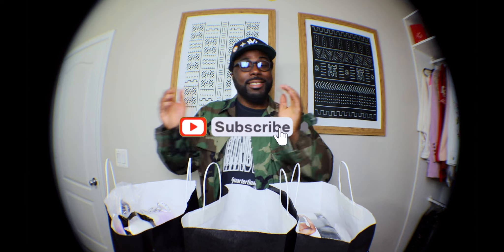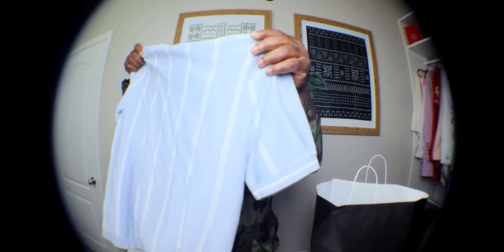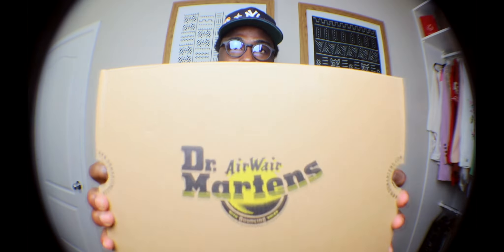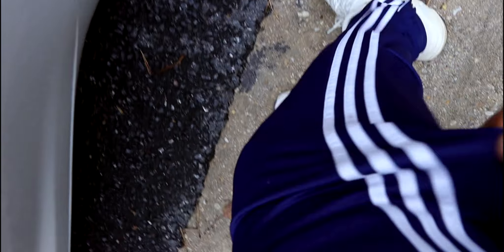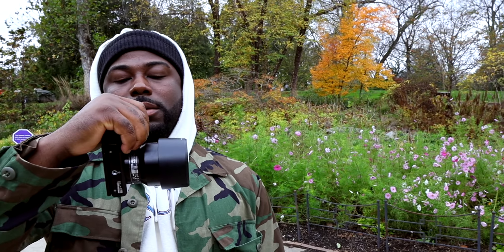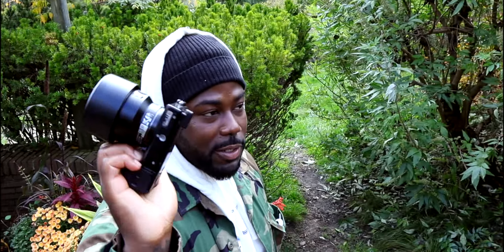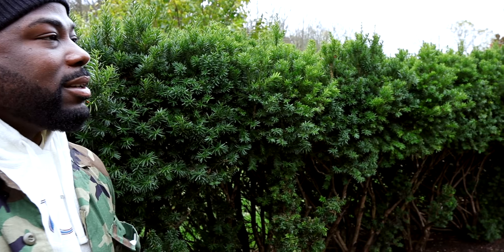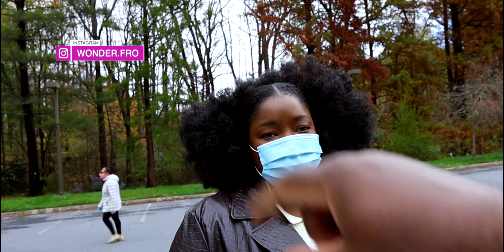Asos Unboxing & Fall Photoshoot (Vlog Ep. 2)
Back again with a brand new Autumn Vlog / ASOS unboxing. This time I decided to switch it up and show yall the BTS ( Behind the scenes ) of my simple but effective photoshoot, Enjoy 😎

BTS WE FINALLY HIT 100 SUB. THANK YOU FOR THE SUPPORT.
NEXT CHALLENGE 200 SUB...💪🏾😤